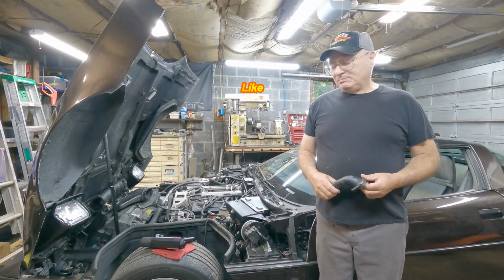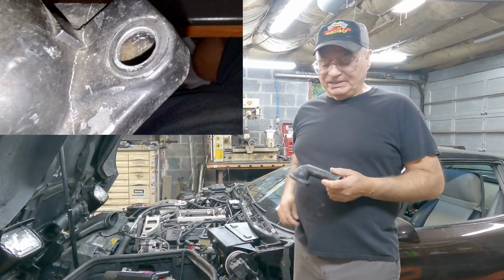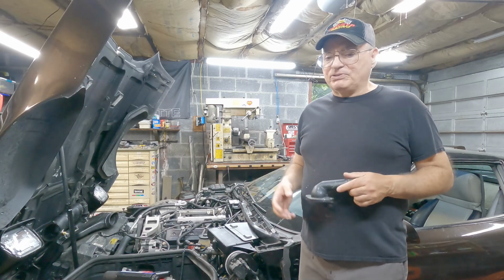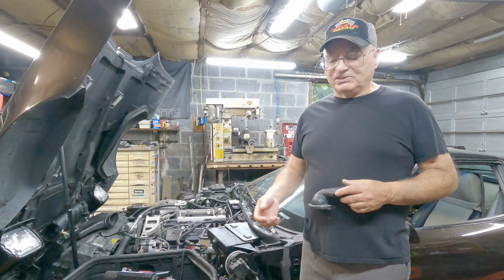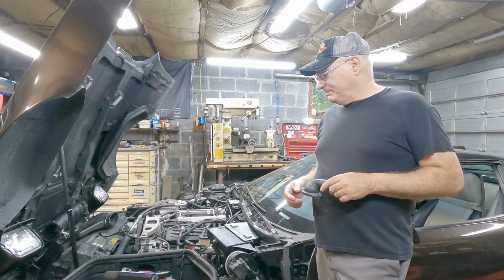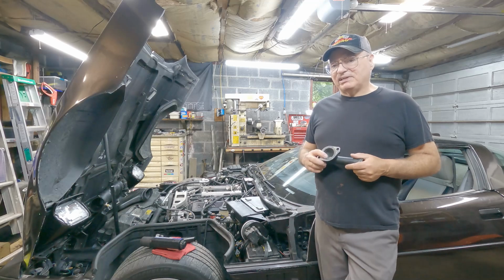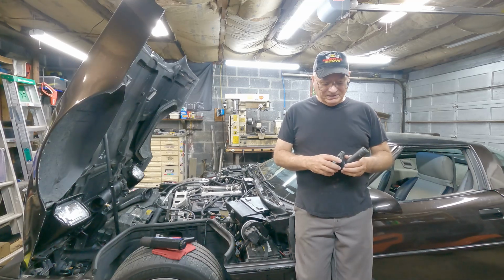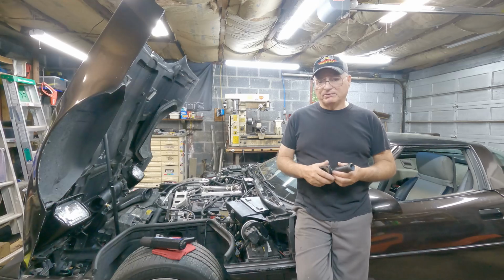One Thing After Another 🤔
Had the Tuned Port Intake back on and then the trouble started. 👀